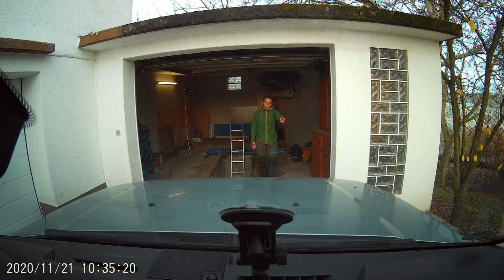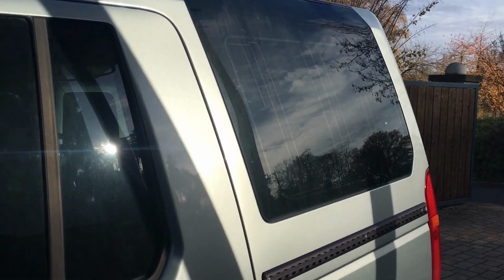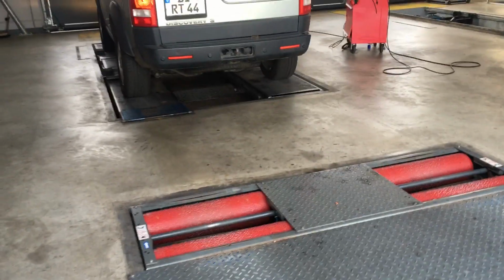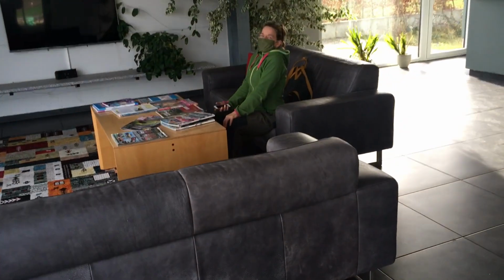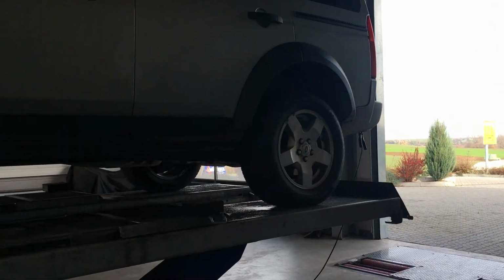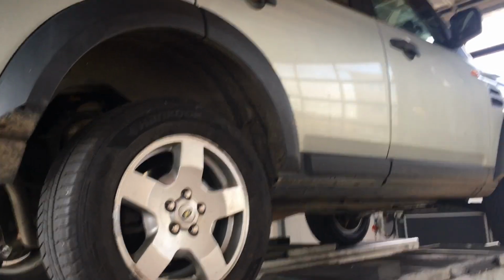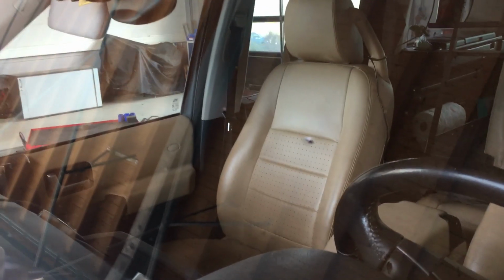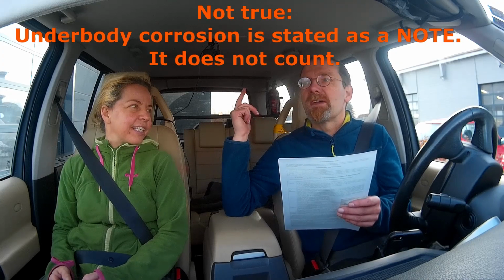Will our Land Rover Discovery pass the TÜV inspection?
TÜV is something Germans have to do.  Unfortunately.  Every two years, licensed motor vehicles need an inspection by an authority. The inspection is done throughly based on a checklist - and there are no exceptions or discussions.  As vehicles get older, this may become an issue. Till TÜV do us part... Enjoy the video. ,